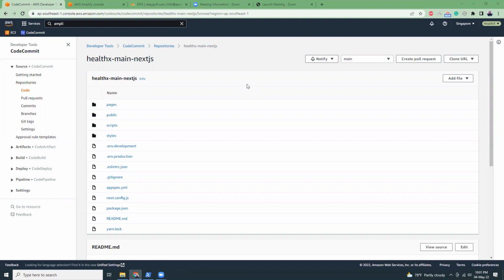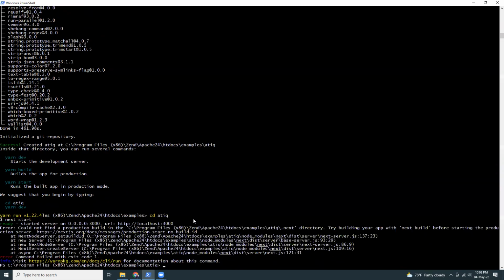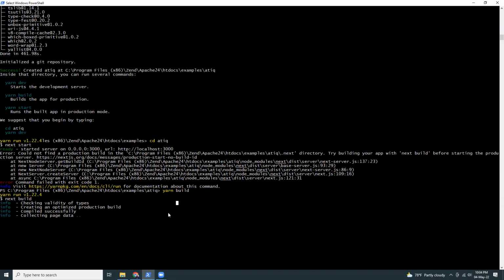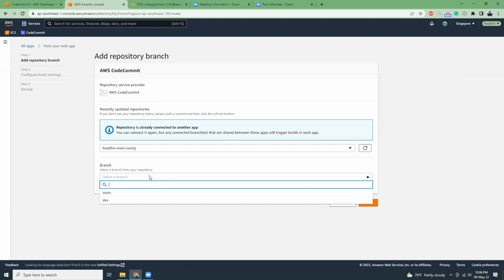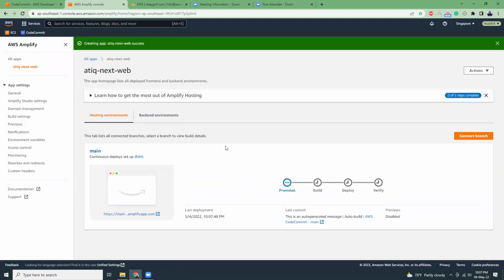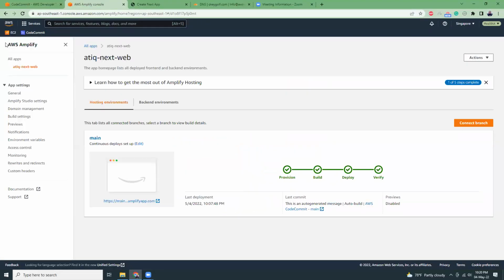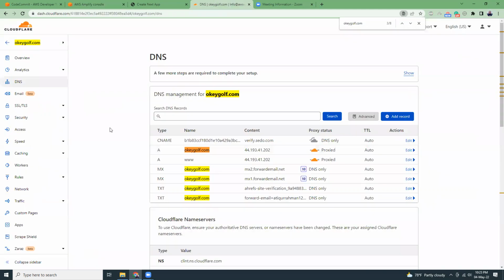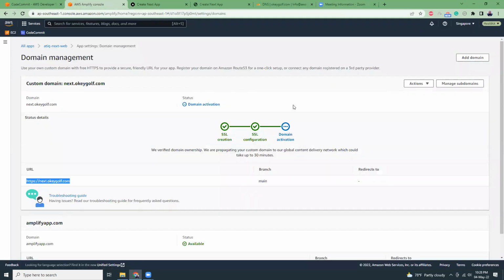how to Deploy NextJS Web App to AWS Amplify for beginners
Welcome to our step-by-step tutorial on deploying a Next.js web app to AWS Amplify! 🚀 In this video, we'll walk you through the entire process of getting your Next.js application live on AWS Amplify, a powerful platform that simplifies the deployment and management of modern web apps.

What You'll Learn:

Setting up your AWS Amplify account
Connecting your Next.js app to Amplify
Configuring build settings for optimal performance
Continuous deployment with GitHub integration
Customizing domain settings for your app
Whether you're a beginner looking to get your first app online or an experienced developer exploring AWS Amplify, this guide is perfect for you. By the end of this video, you’ll have your Next.js app up and running on AWS Amplify, ready to be accessed by the world!

Useful Links:

Next.js Documentation: Next.js Docs
AWS Amplify Documentation: AWS Amplify Docs
Chapters: 0:00 Introduction 1:15 Prerequisites and Setup 3:30 Creating an AWS Amplify Project 6:45 Connecting to GitHub and Deploying 10:20 Configuring Custom Domains 12:55 Testing and Final Thoughts

Happy coding! 💻